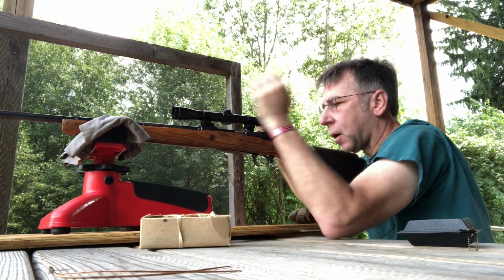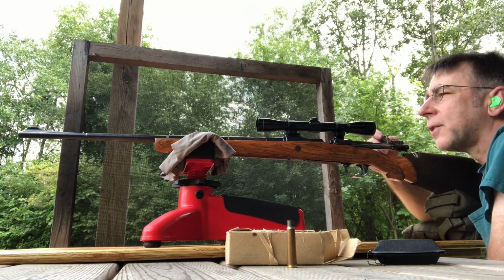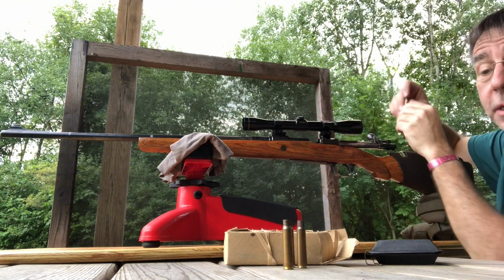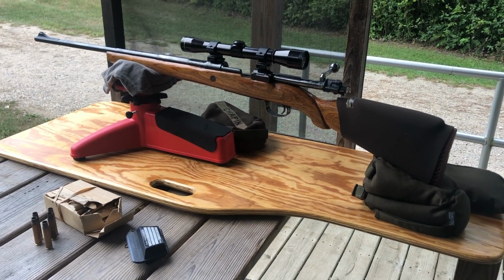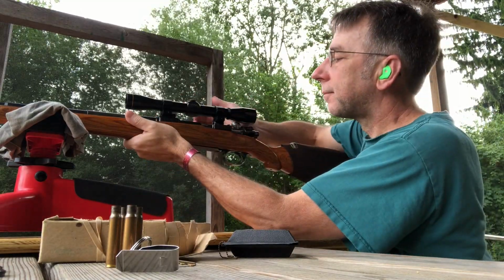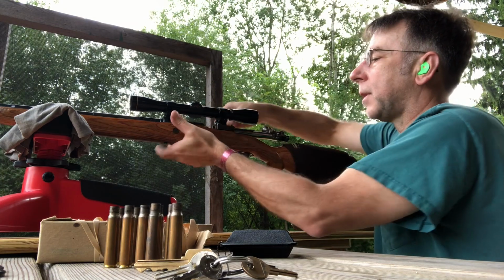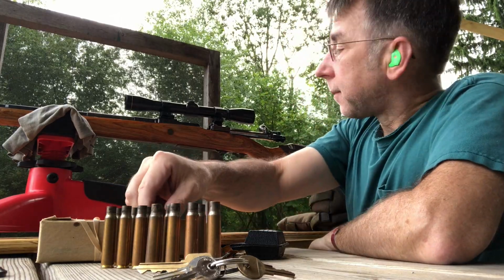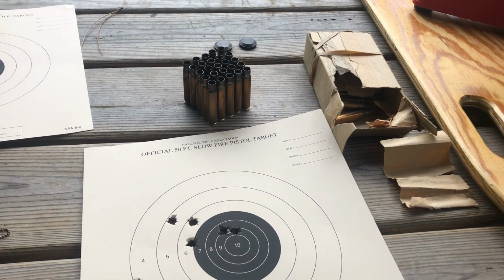98 Mauser Sporter Moving Back | 100 Yards with the 1940 337 Gustloff Werke Kar98k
More of the Kar98k Mauser Sporter on its first day at the range - moving back to 100 yards.

1940 337 Gustloff Wereke Karabiner 98 k
Ru Ruhrstahl AG barrel blank
Geco finished barrel

Canadian Dominion Surplus 7x57 Ammunition